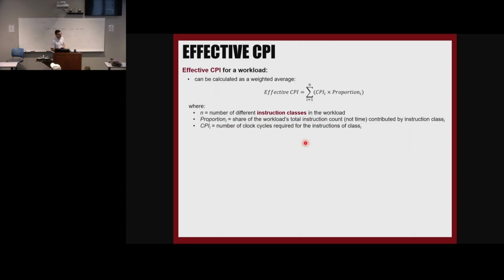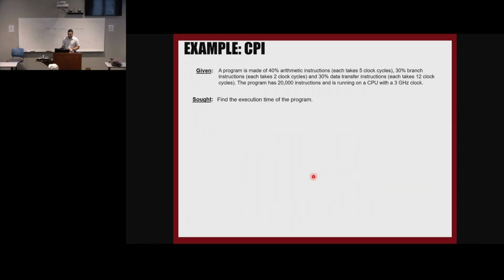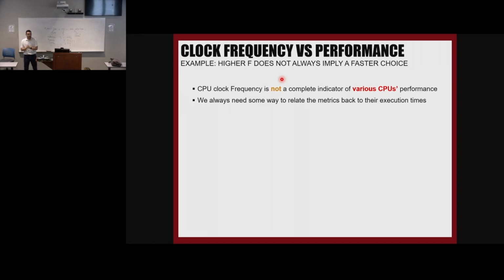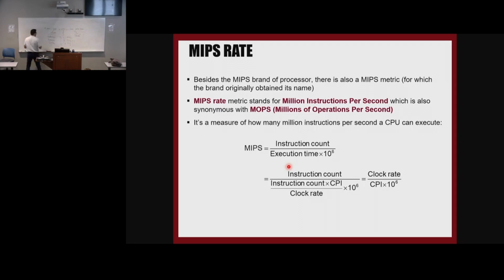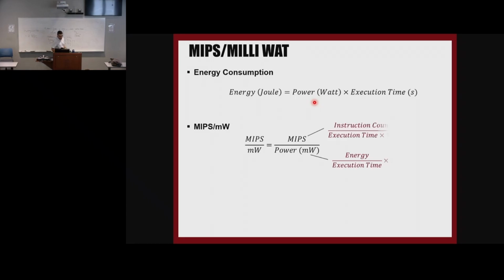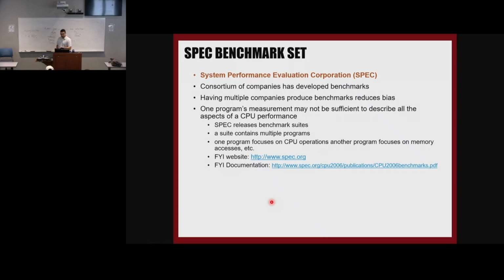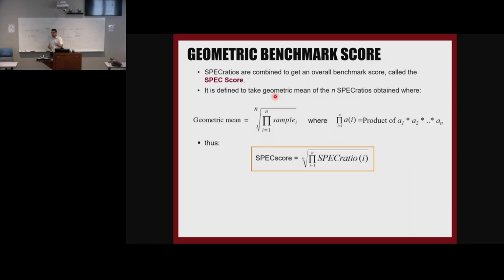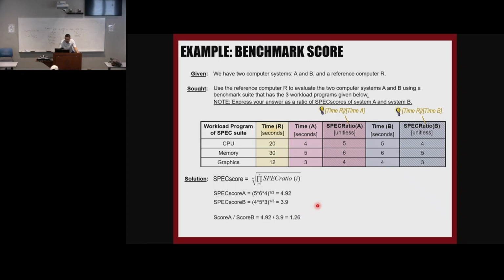Lecture 2 - Fundamentals of quantitative analysis (Continue)